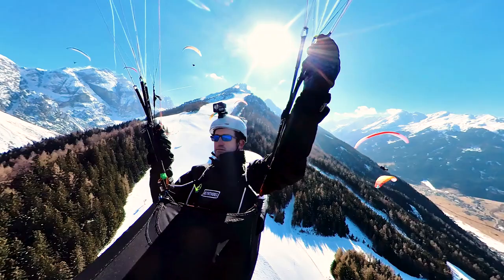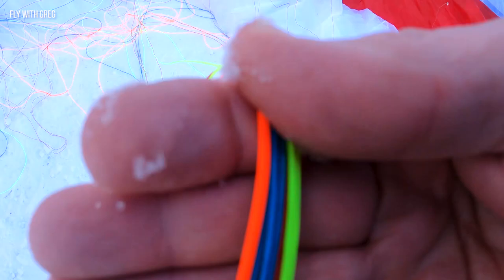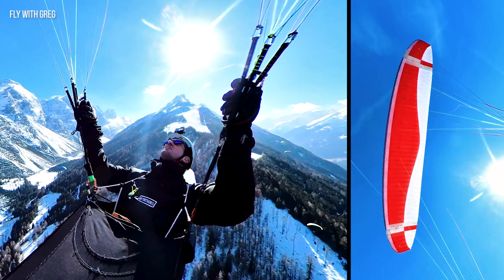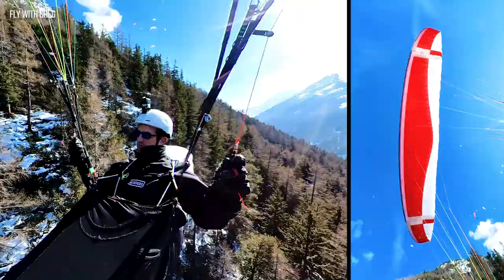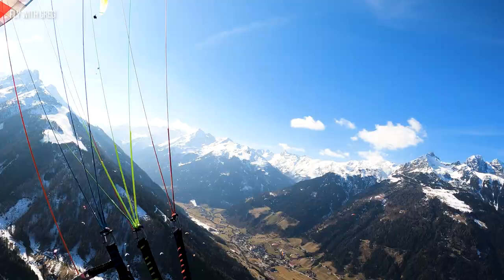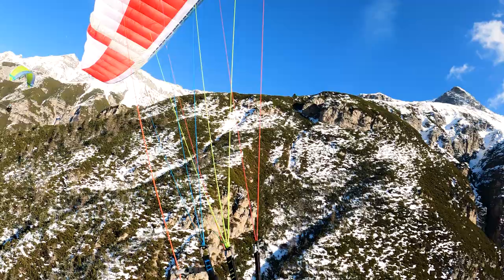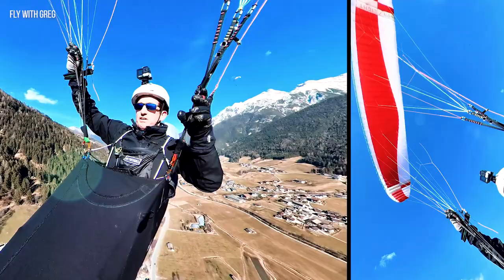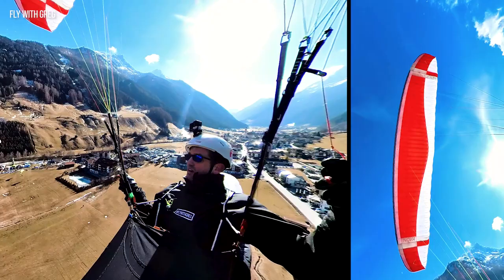Why is the NOVA ION 7 my favourite paraglider for progressing pilots?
In this video I review the Nova ION 7 Light, a paraglider aimed at intermediate pilots. This wing surprised me with speed, stability, and ease of use. It stands out in the 'progression class'.

and build your flight skills!

Music from Audiio:
All Equal (Andriy Mashtalir)

Edited by Courtney Dawe

In this video:
00:00 Introducing the Nova ION 7
01:45 Nova ION 7 in the air
02:30 Full speed test
03:30 ION 7 Handling
06:45 Big ears and asymmetricon the IOn 7
07:20 Stall point test
07:48 Spin point and pitch tests
08:36 Nova test pilot insights